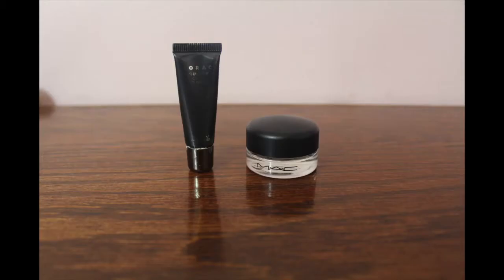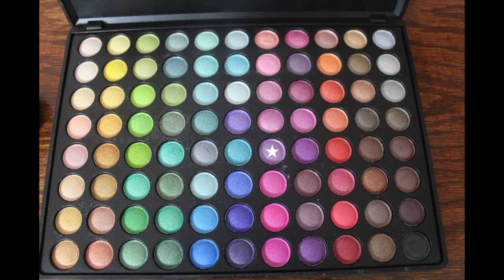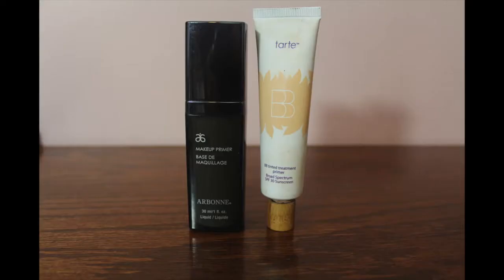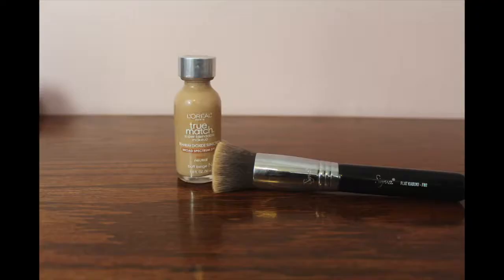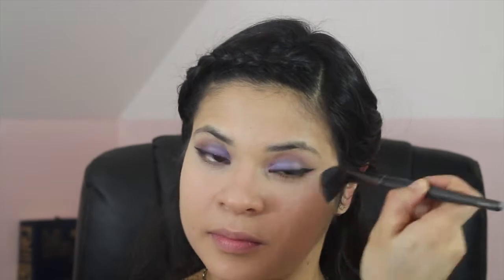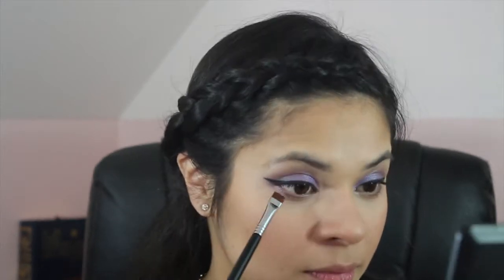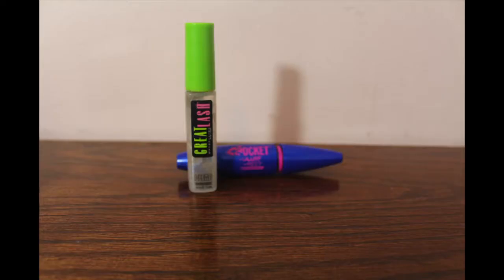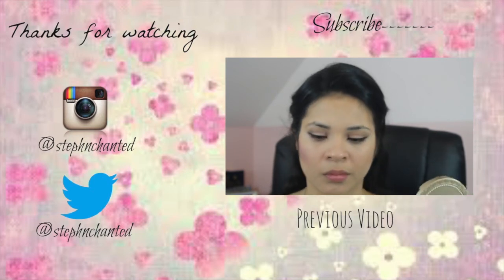Spring Makeup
Hey guys, today's video is a makeup tutorial on a Spring look using shades of lilac. See you guys soon.

Makeup:
Lorac Pro 2 palette- light brown
Coastal Scents Shimmer palette- lilac, pink/lilac
Coastal Scents Warm palette- brown, red brown
Tarte BB tinted treatment primer: light
L'Oreal truematch foundation: n4 buff beige
MAC pro long wear concealer- NW20
ABH Contour kit: banana, fawn, java
Too Faced chocolate soleil bronzer
Tarte off the cuff blush palette: darling
ABH brow wiz: soft brown
ABH brow duo: brunette
Maybelline great lash: clear
Too Faced melted liquid lipstick- melted fuchsia
Tarte pureoptic lipgloss- golden pink

Brushes:
Sigma: E25
Sigma: E35
Sigma: E55
E.L.F. Angled eyeliner brush
Sigma: F80
Arbonne precision brush
Sigma: F15
Sigma: F10
Sigma- F35
Arbonne slant/angle brush
Urban Decay shadow brush
Sigma: E15
Sigma: E30